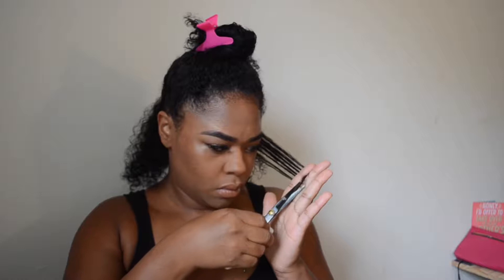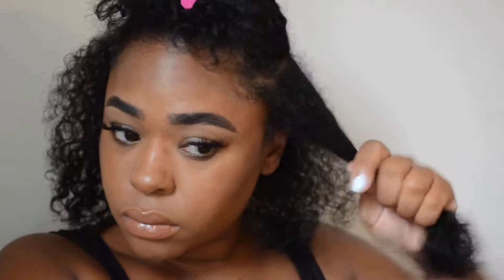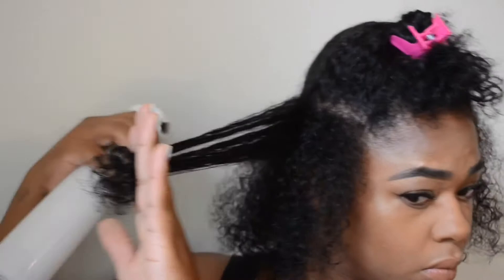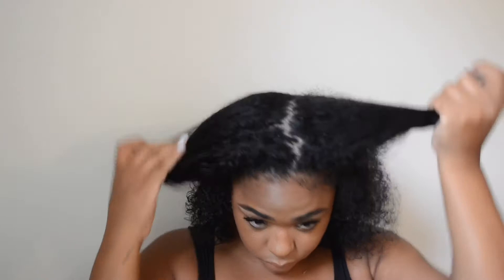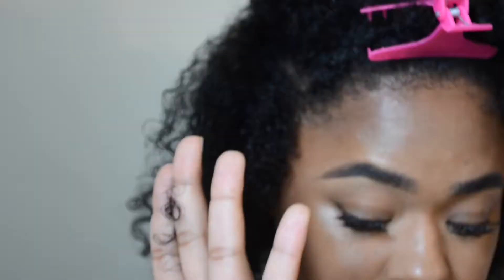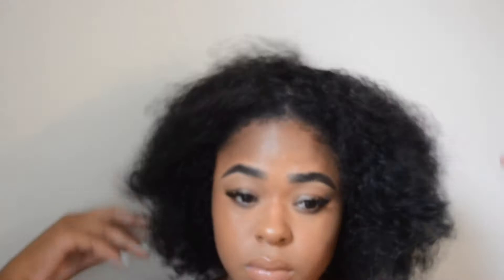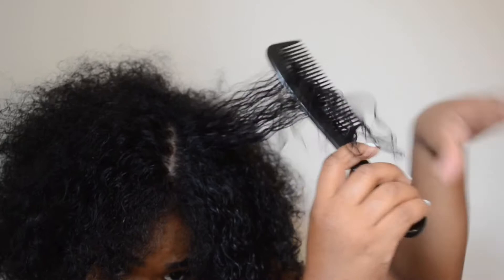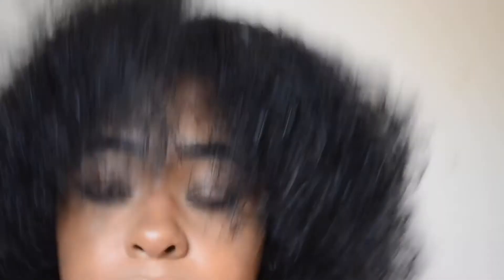How To Trim Your Curls For Maximum Volume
Want to trim your own hair and get voluminous curls?! ! This video will show you how I trim my own hair and get my curls to grow and look full. I transitioned my hair to get healthy curls while using this method over the past year and have seen amazing results!

I’m more active on that platform!